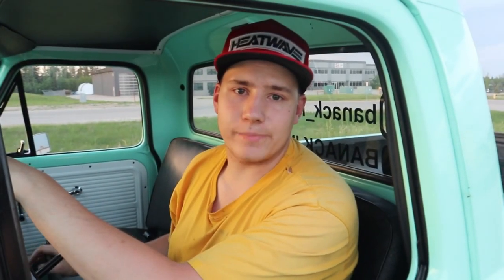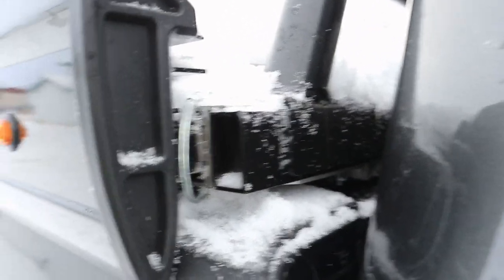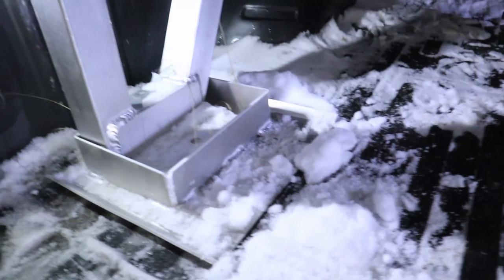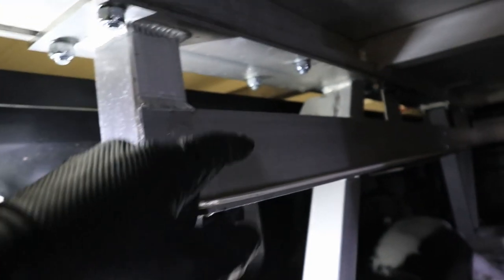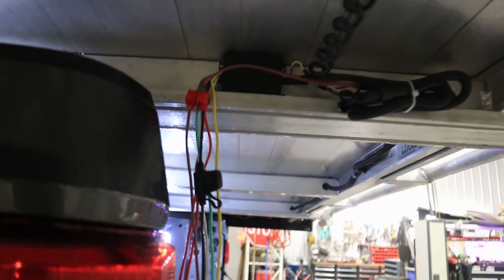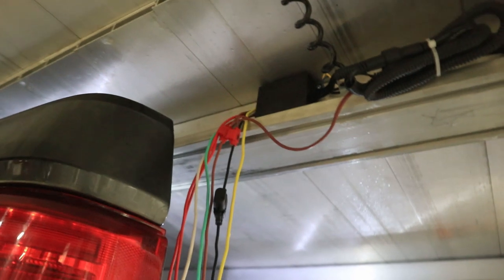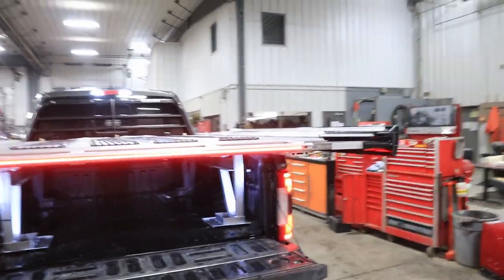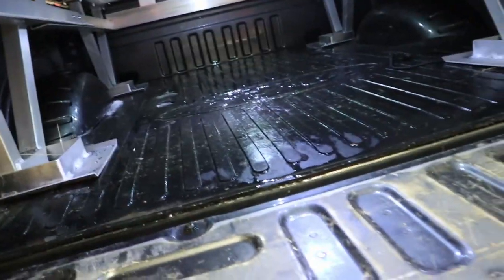Marlon 8ft Explore Pro 2 Sled Deck Install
Picking up and Installing the all new Marlon 8ft Explore Pro 2 Sled Deck With telescopic ramps

Big thank you goes out to First Choice Recreation for making this deck a reality for me.

If you are looking to purchase Can-am, Skidoo or Marlon Products look no further than
First Choice Recreation, Its a small town Dealership, Owned and operated by amazing down to earth people  with some of the best customer service in all of Alberta.
Be sure to give them a call and tell them Turbo Trav from Banack Industries sent you.
Located At, 5512 50 Ave | Drayton Valley, AB T7A 1S9